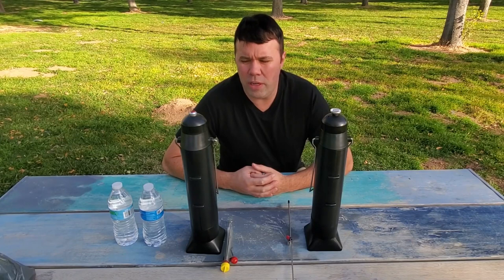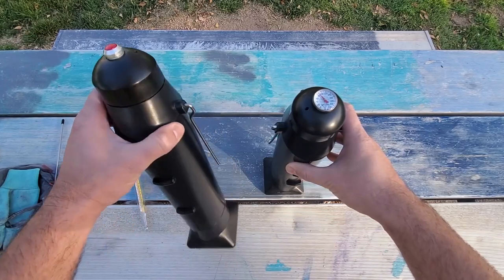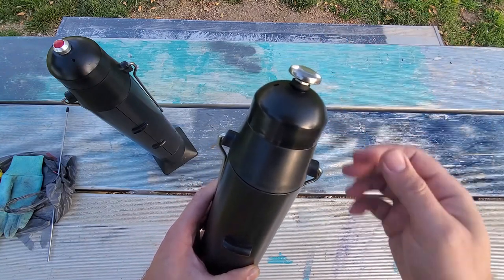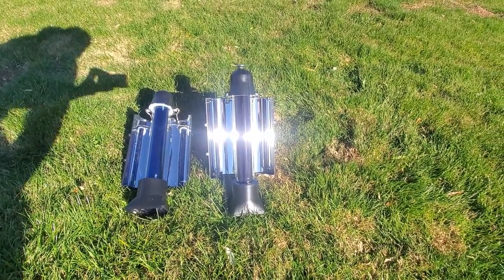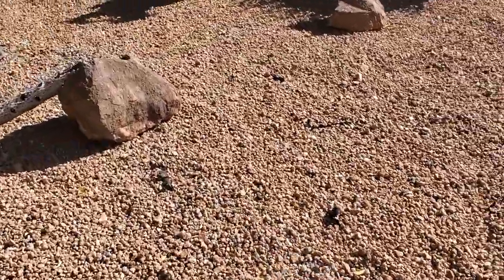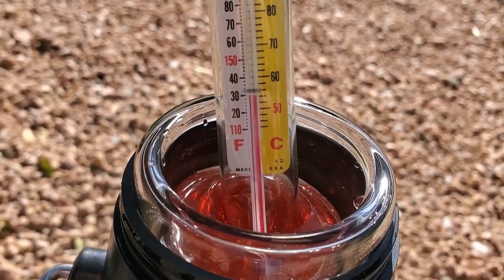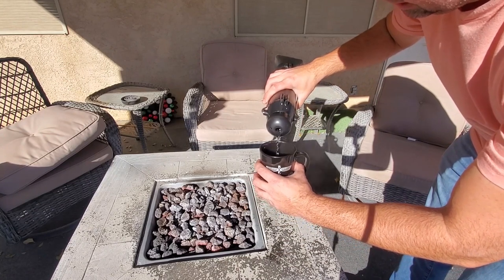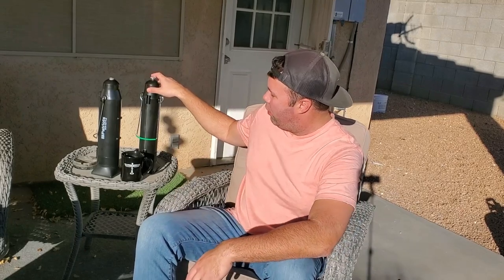4Patriots Sun Kettle vs. SunLabs SK-V4 (Solar Water Heater)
In today's video I compare the 4Patriots Sun Kettle to the SunLabs SK-V4 solar water heaters.  Both these brands offer a great product, however I feel the SK-V4 has multiple benefits over the sun kettle.

SunLabs SK-V4

Benefits of SunLabs SK-V4

1. Stainless steel vertical adjustment rod for fine tuning exposure to sun.  Decreasing time necessary to heat and boil water.

2. New updated glass heater tube for up to 15% increased efficiency.

3. Ability to add or remove water without removing lid

4. Built-in analog thermometer

5. Upgraded non-burn handle with more lateral stability

I have had my sun kettle for about just over a year now.  I have used it about 12-15 times mostly during camping trips.  I am sort of a survivalist and enjoy knowing I am prepared in case the power goes out, food supply dries up, etc.  A solar water heater or sun kettle is a great way to boil water using just the power of the sun.

From my testing the 4Patriots sun kettle typically boils water as long as the ambient air temperature is above 75F degrees and typically takes three and a half hours.  The SunLabs SK-V4 I have found boils water in low 60F degree temps and typically takes just over two hours.  About 100 minutes in 75F degrees.

Well everyone, I hope you enjoyed today's video comparison between the sun kettle and the SK-V4.